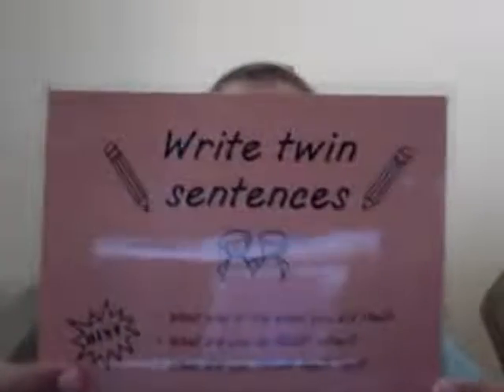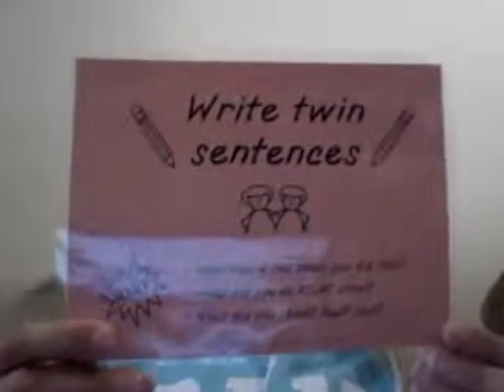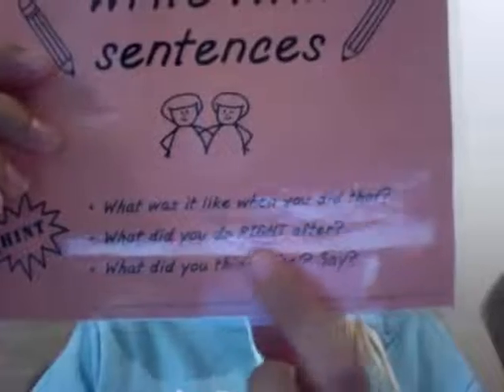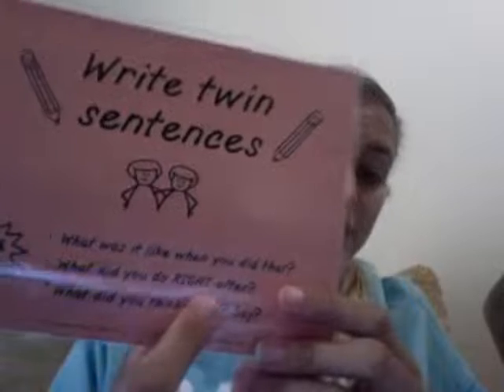Tuesday May 5 (Video 2)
This is the second video to help you rewrite and revise your stories! I love this strategy, and I hope you take it with you forever!